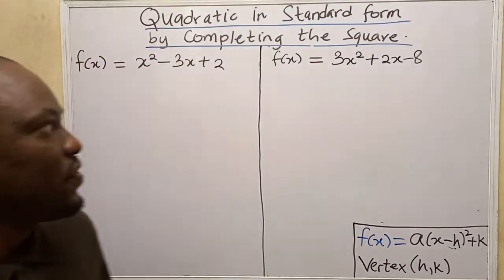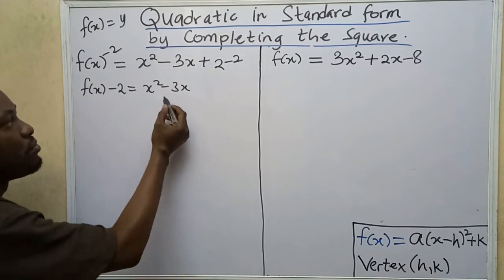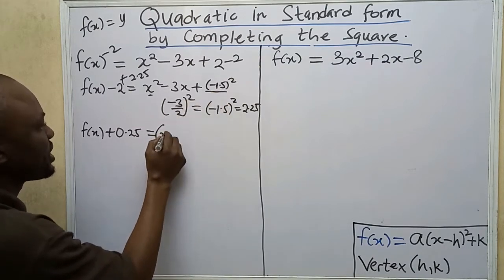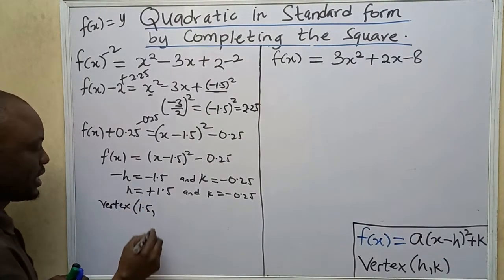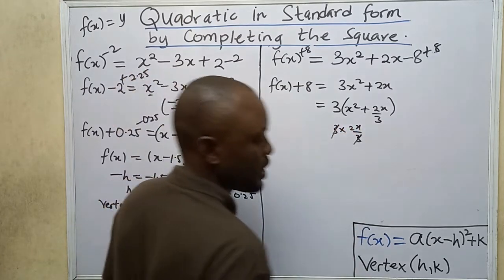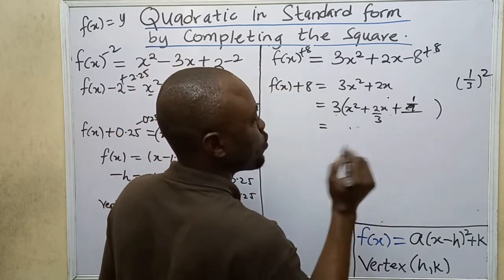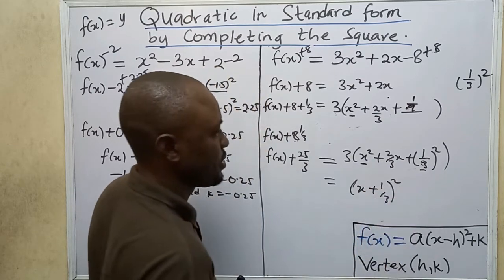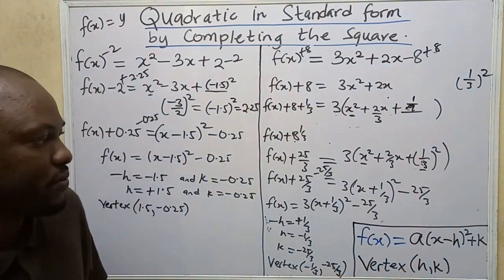QUADRATIC EQUATION IN STANDARD FORM BY COMPLETING THE SQUARE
This video is about quadratic equation in Standard form by completing the square. I simplify the concept by solving two trinomials to obtain the vertex(h, k).